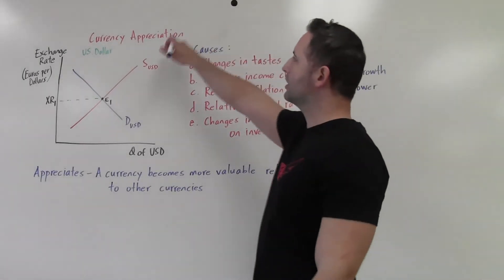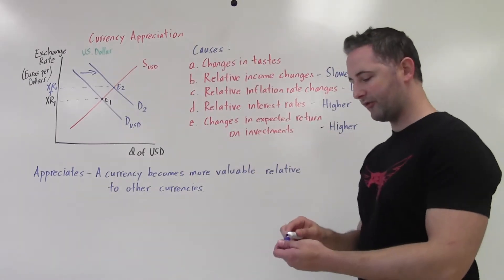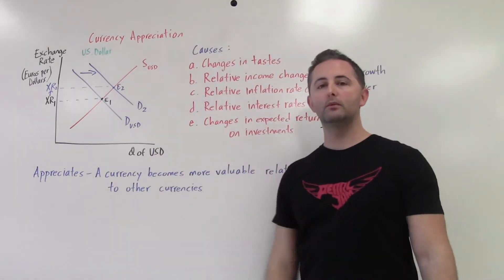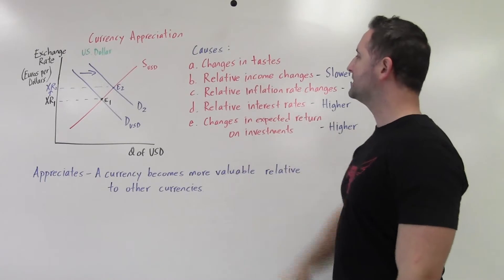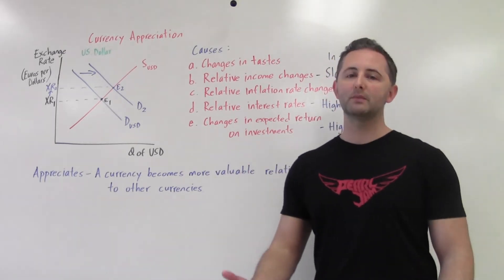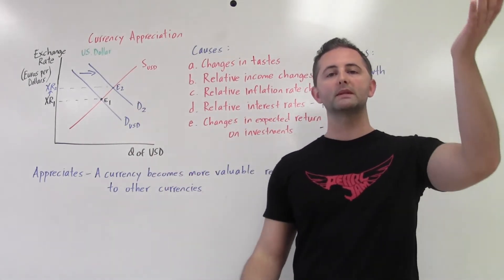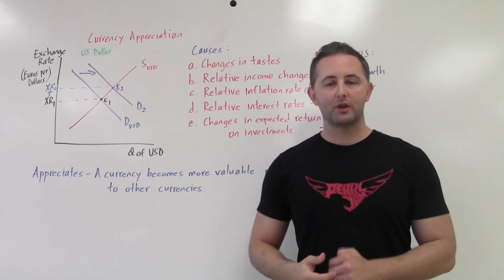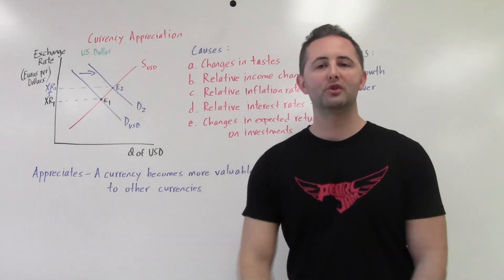6.4 Currency Appreciation AP Macro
What causes a currency to appreciate and what are the results of an appreciation. You'll probably appreciate this video. And I appreciate you.